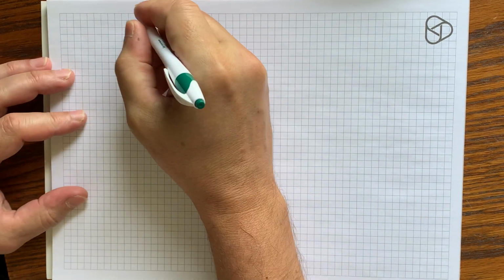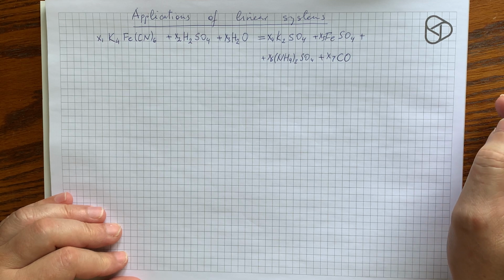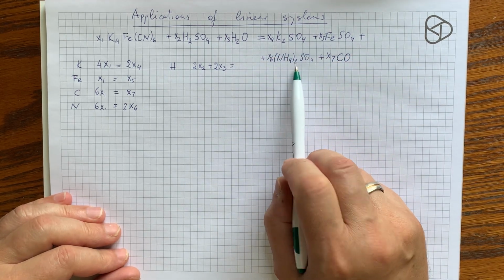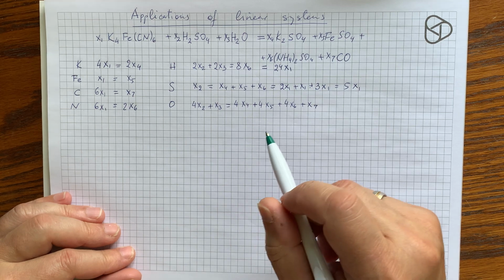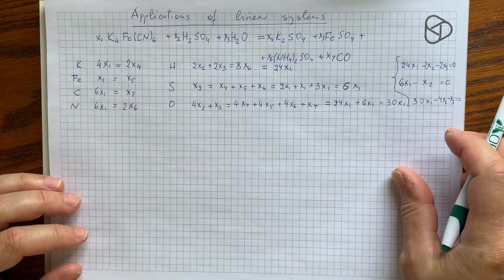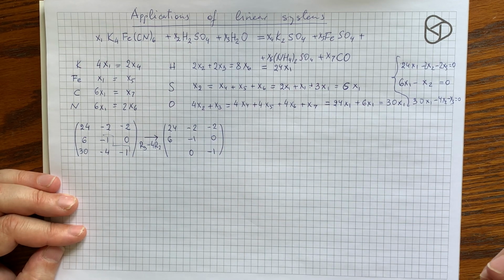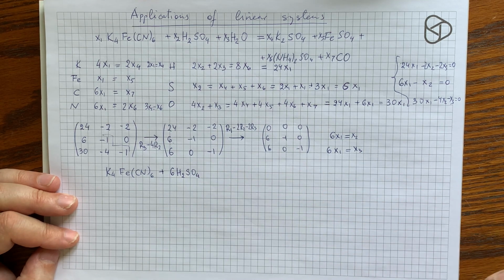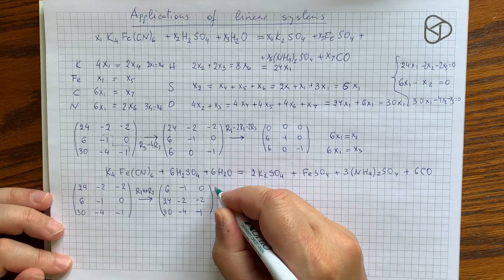Application of linear systems 2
balancing a chemical reaction